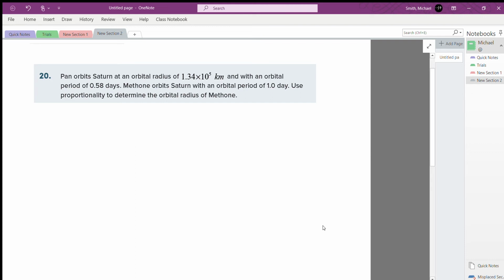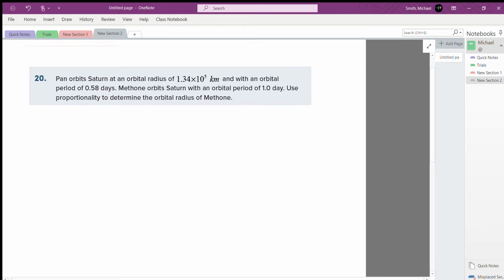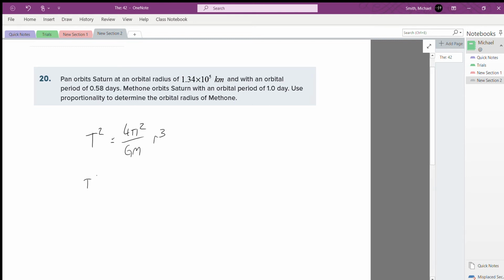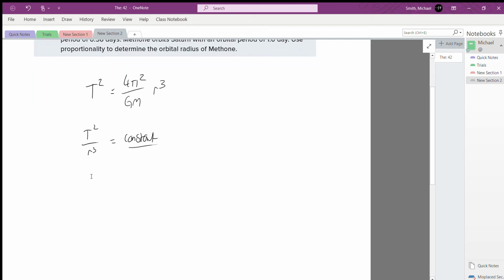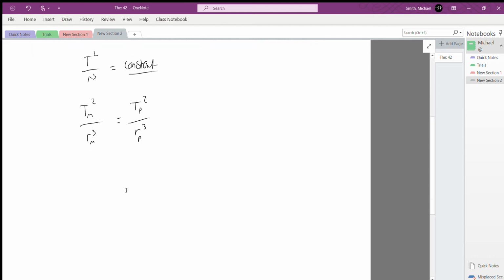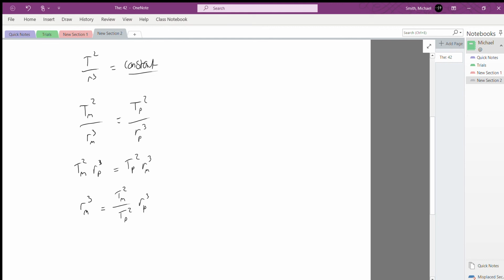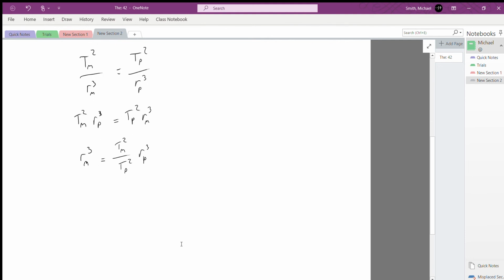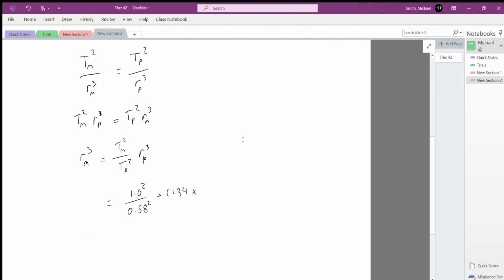SACE Stage 2 Physics: Circular Motion and Gravitation: 1.3 Q20